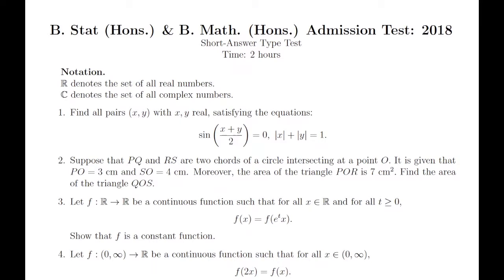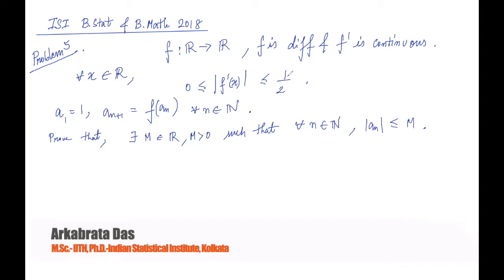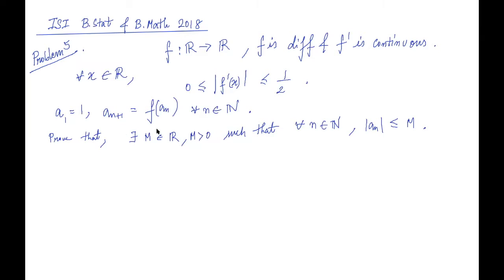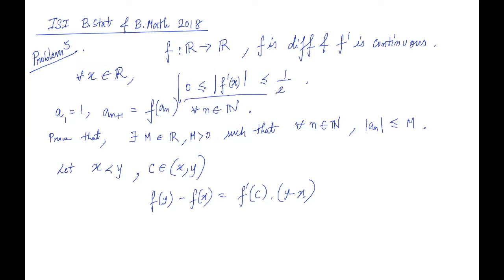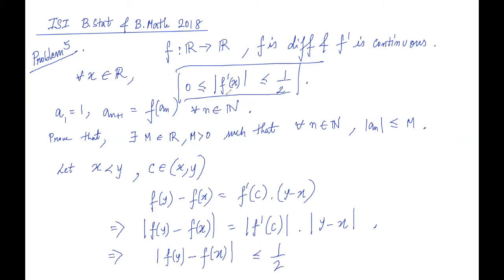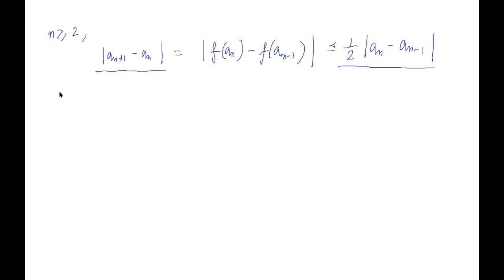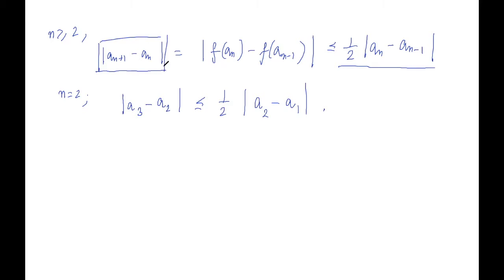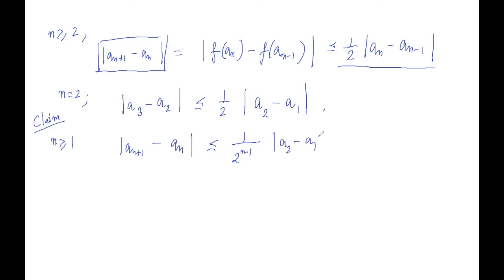Indian Statistical Institute, ISI BStat/BMath 2018 Solution & Discussion: Problem 5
For the full set of problems and hints and solutions
All B.Stat & B.Math 2018 UGB Hints along with solution and discussion